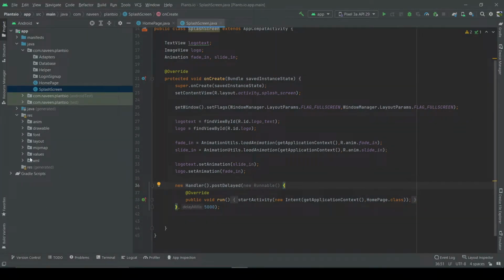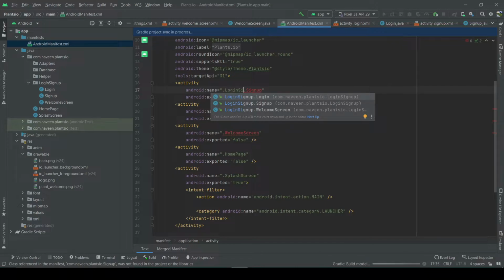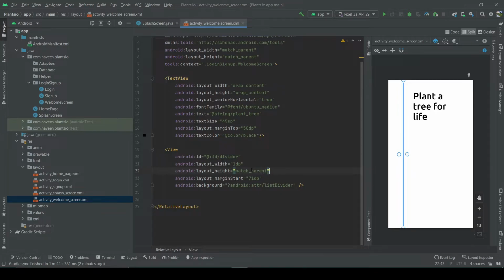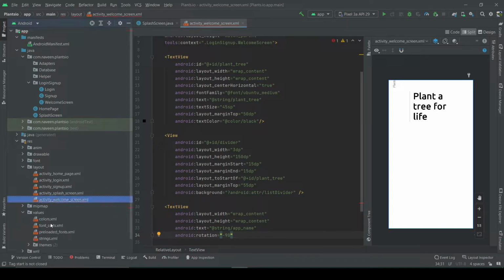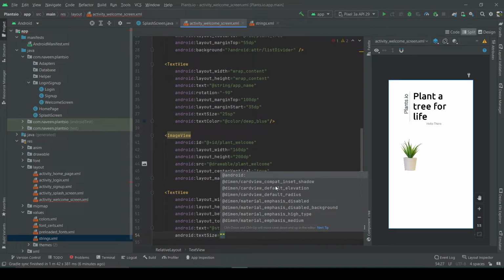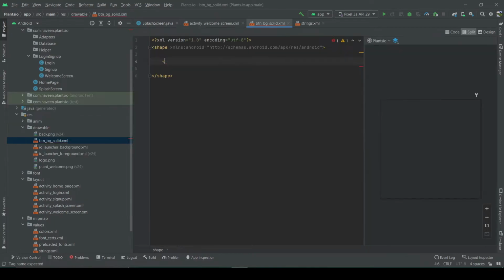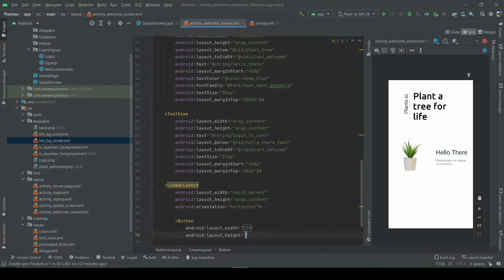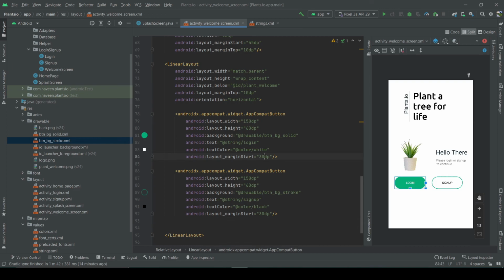Create Login/Signup | Eccomerce - app ep -2 (Part - 1)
Hello Friends, In this video I'll show you how to create a  Login/signup screen of a eccomerce - app.